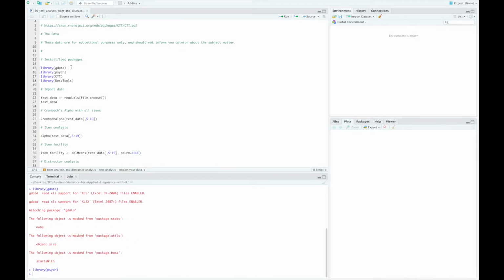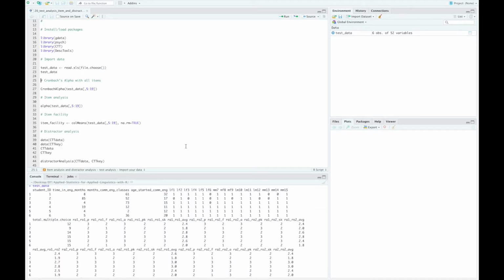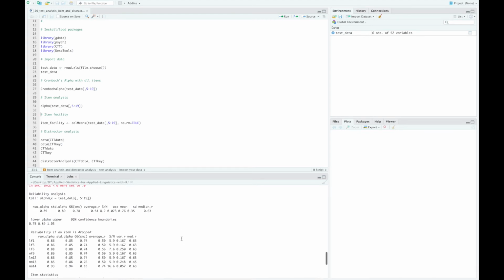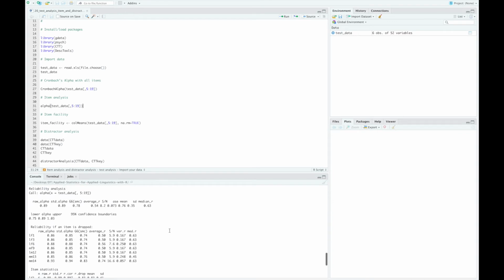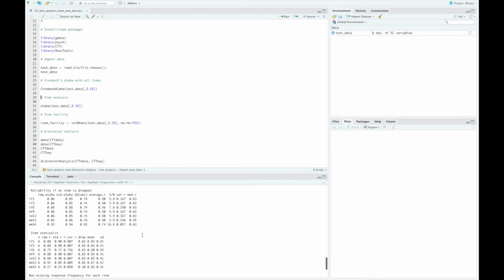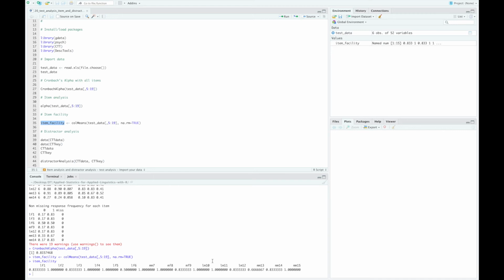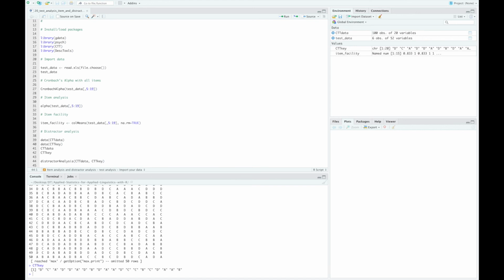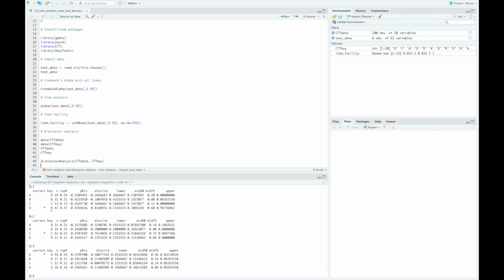Test Analysis_ Item And Distractor Analysis